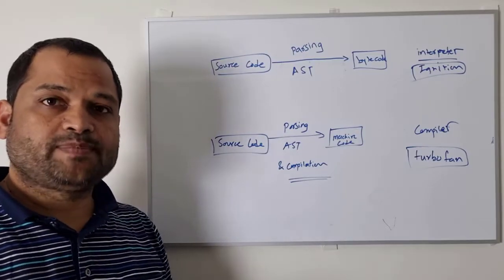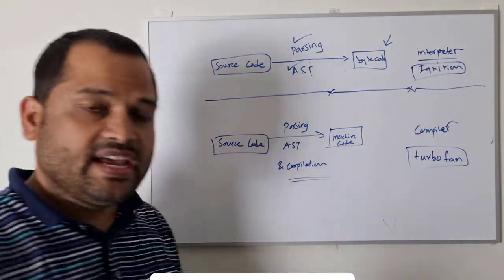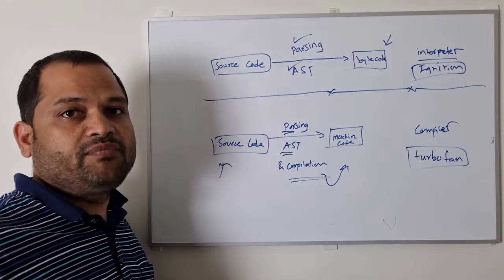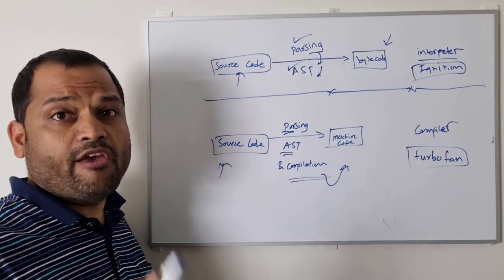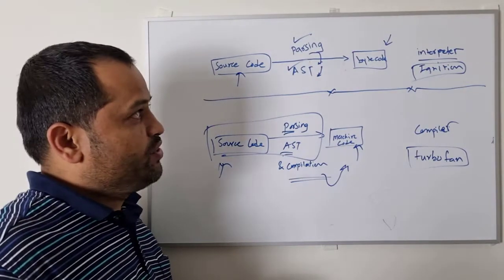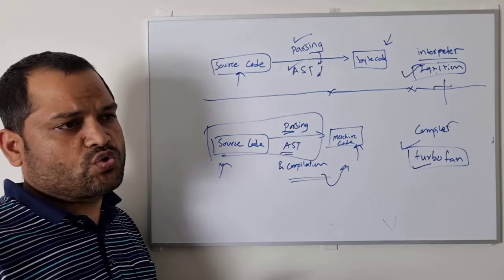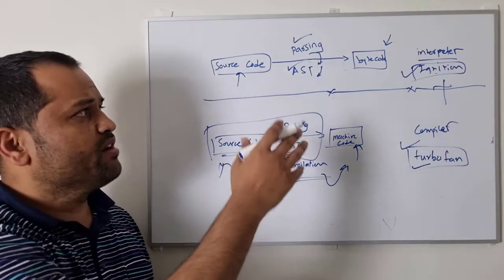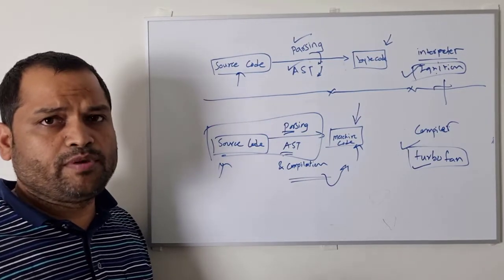JavaScript compilation vs interpretation process | V8 engine compilation process